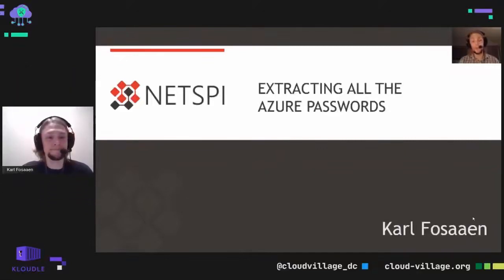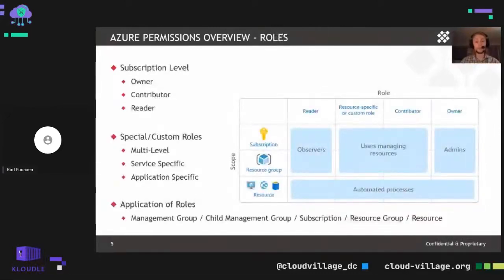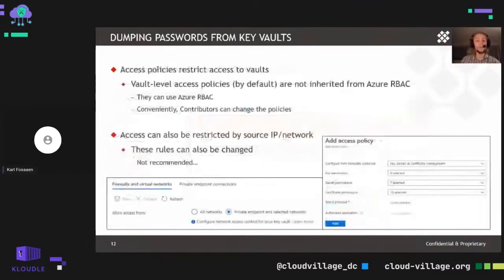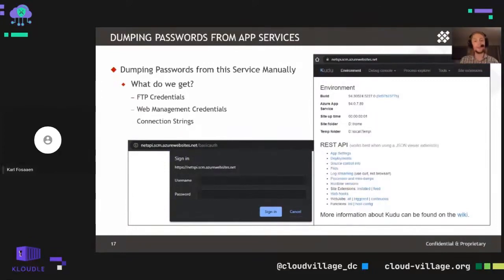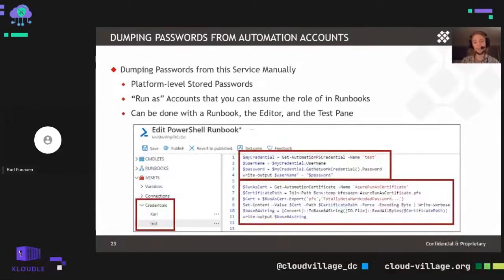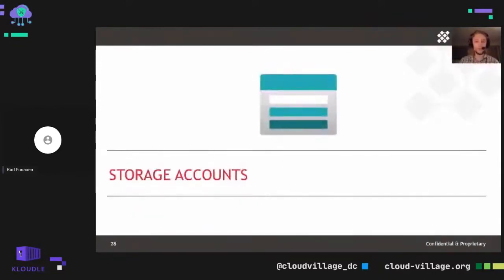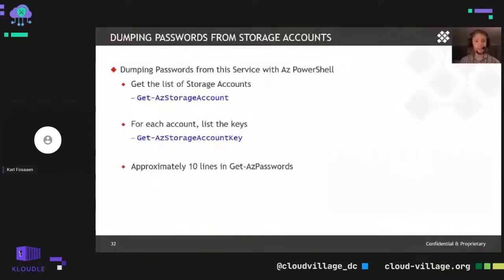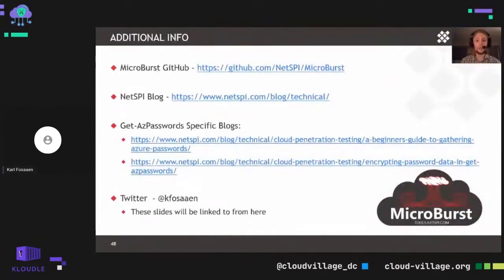DEF CON 29 Cloud Village - Karl Fosaaen - Extracting all the Azure Passwords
Whether it's the migration of legacy systems or creation of brand-new applications, many organizations are turning to Microsoft’s Azure cloud as their platform of choice. This brings new challenges for penetration testers who are less familiar with the platform, and now have more attack surfaces to exploit. In an attempt to automate some of the common Azure escalation tasks, the MicroBurst toolkit was created to contain tools for attacking different layers of an Azure tenant. In this talk, we will be focusing on the password extraction functionality included in MicroBurst. We will review many of the places that passwords can hide in Azure, and the ways to manually extract them. For convenience, we will also show how the Get-AzPasswords function can be used to automate the extraction of credentials from an Azure tenant. Finally, we will review a case study on how this tool was recently used to find a critical issue in the Azure permissions model that resulted in a fix from Microsoft.